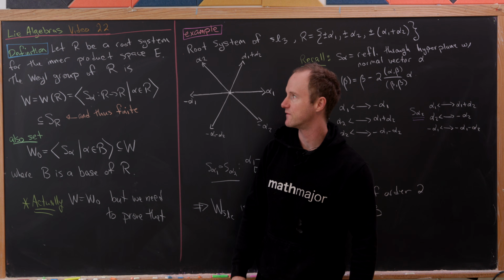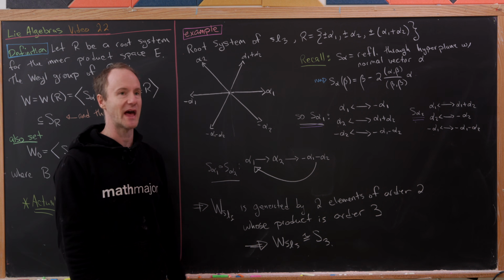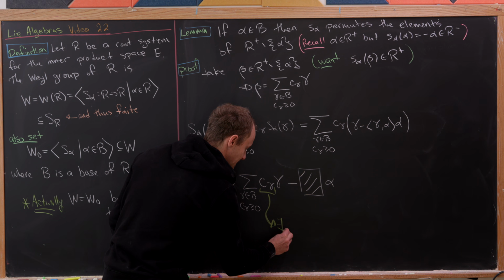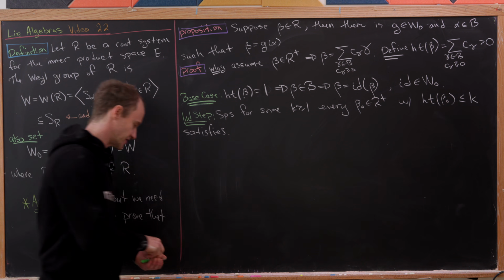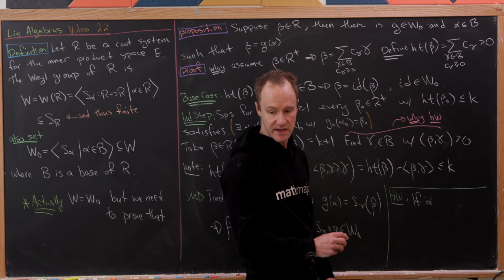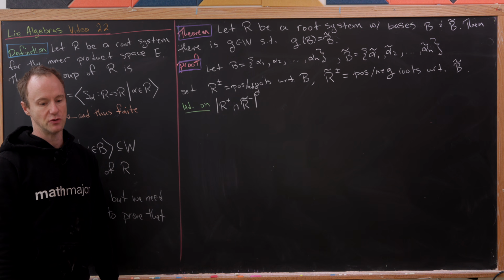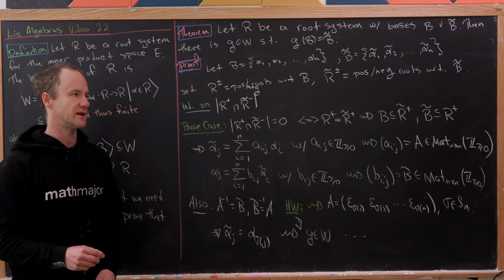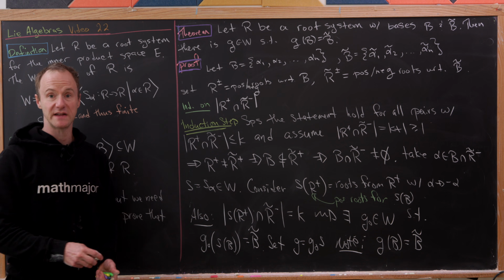The Weyl Group -- Lie Algebras 22